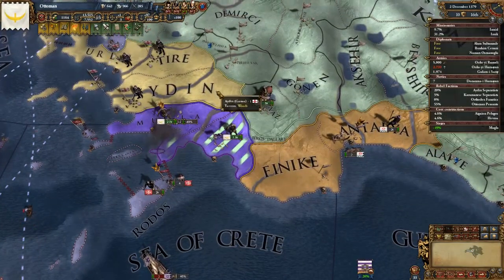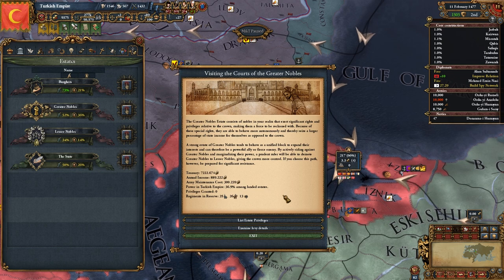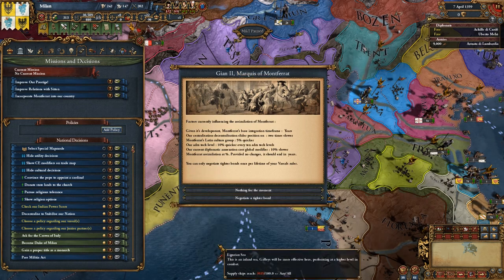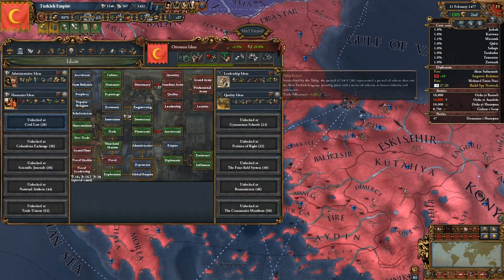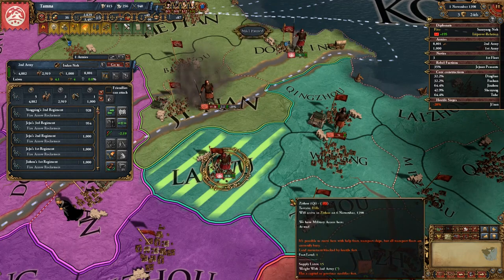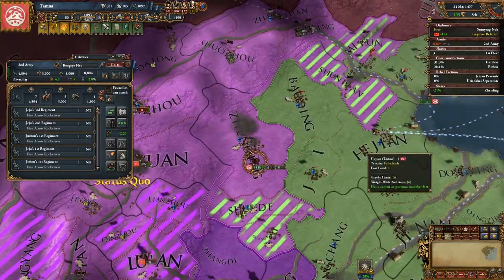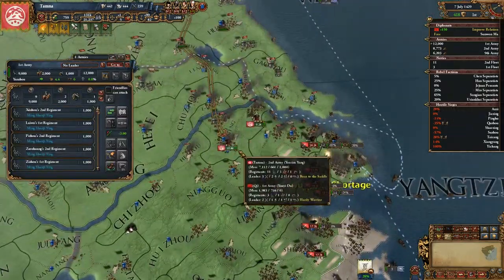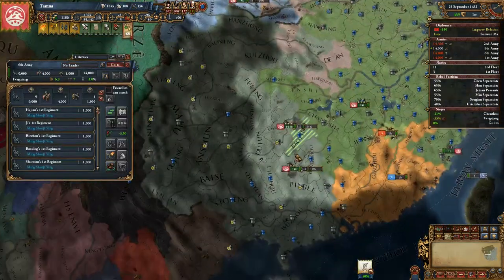[EU4] Mod Review: MEIOU & Taxes - EU4 with more EU4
In this video I review MEIOU & Taxes. I discuss the main features, how they change the EU4's atmosphere, and how I think they make the game better and worse.

Note: The first link is for the beta of version 2.0. To view the link you have to have your Steam account linked to the Paradox forum. The second link is on the steam workshop and has version 1.27, but I assume it will be updated when 2.0 comes out of beta.